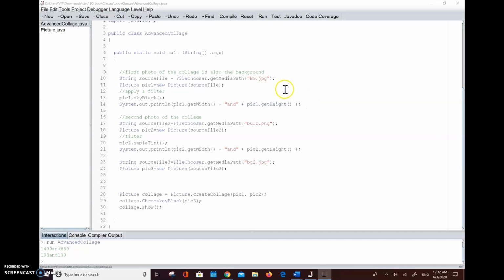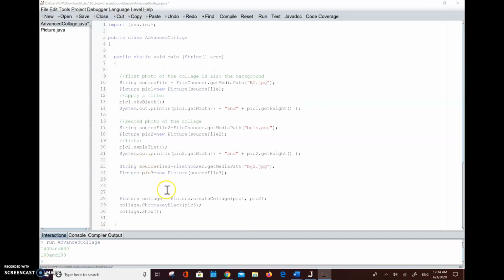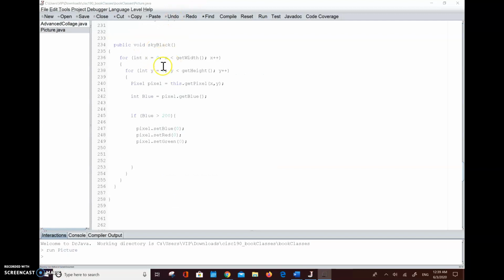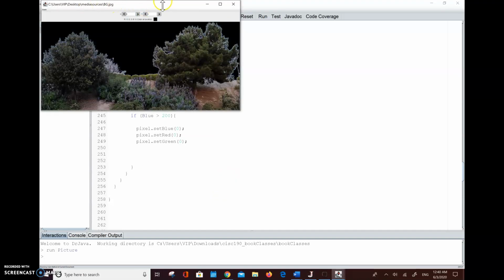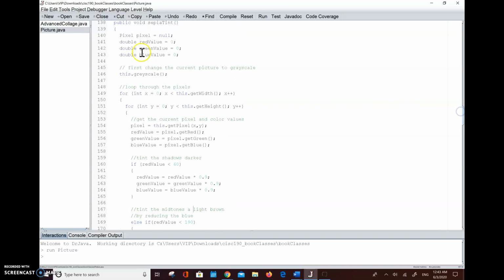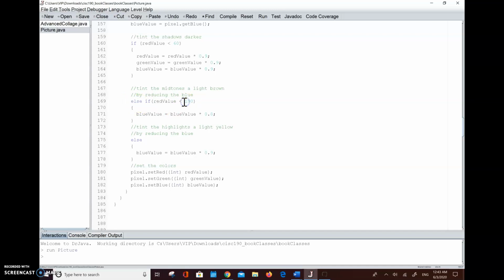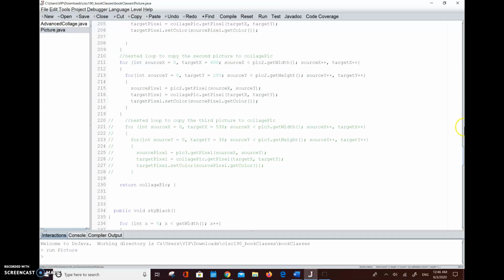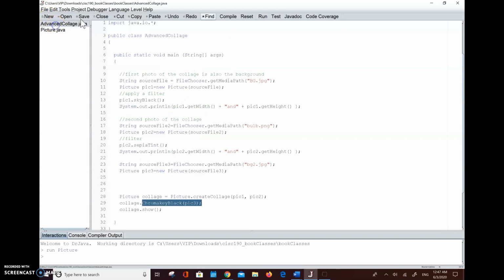M5 EXPLAIN: Conditional Execution